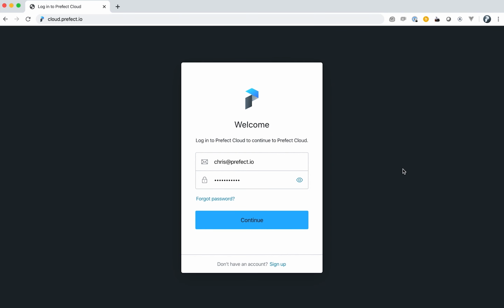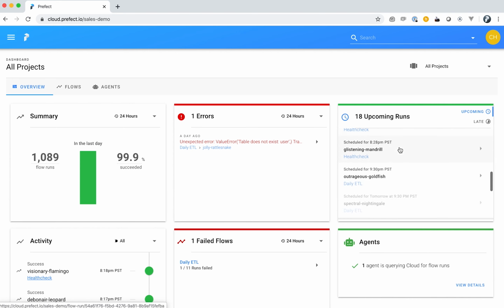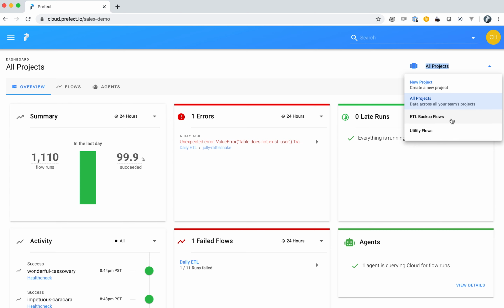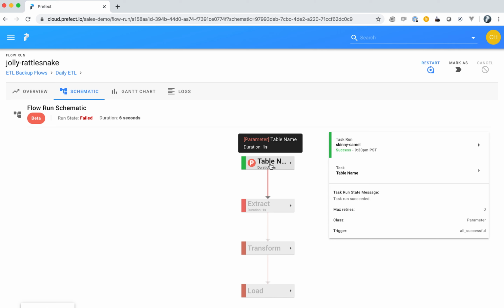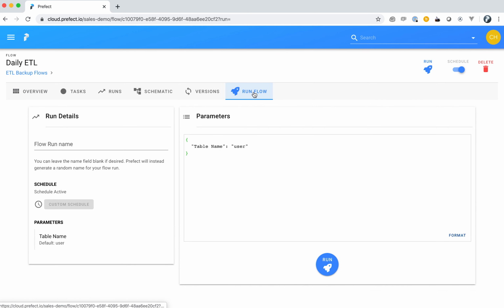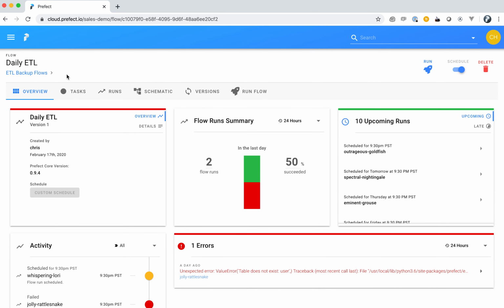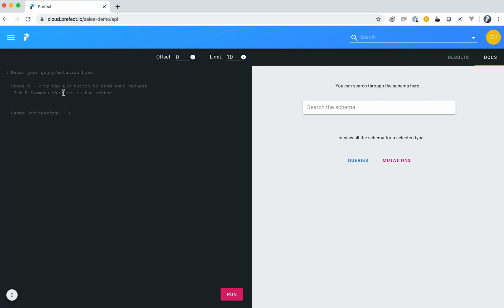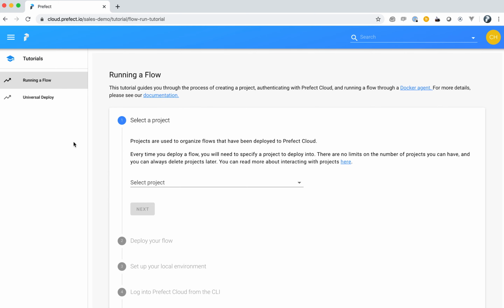Prefect Cloud Demo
Note that this video references Prefect 1. To get started with Prefect 2, check out app.prefect.cloud!

Prefect Cloud is a complete automation platform for data scientists and engineers.

Cloud's beautiful UI lets you keep an eye on the health of your infrastructure.

Stream realtime state updates and logs, kick off new runs, and receive critical information exactly when you need it.